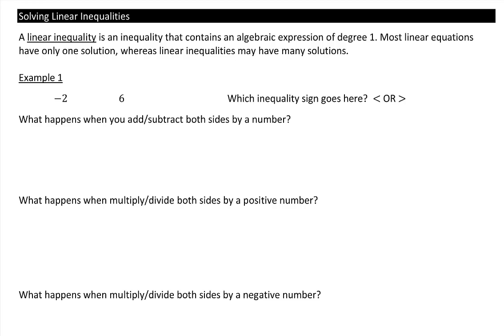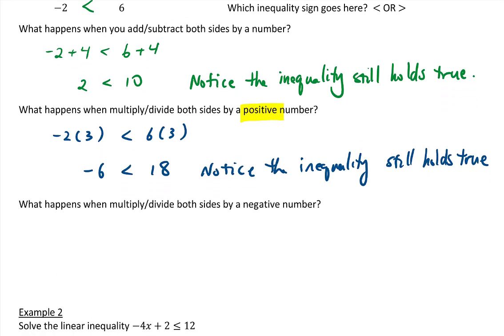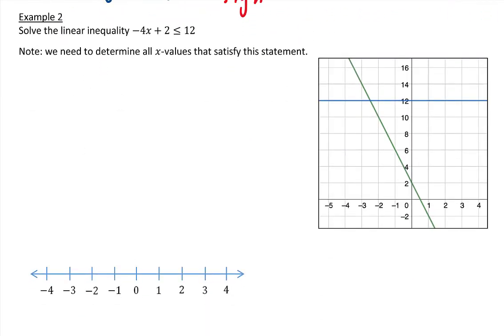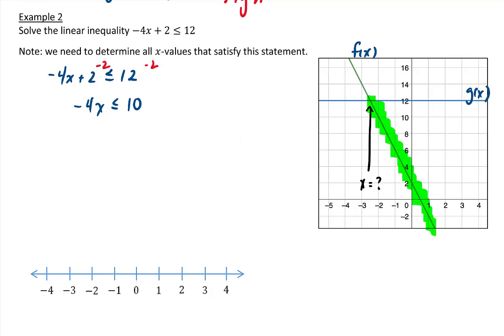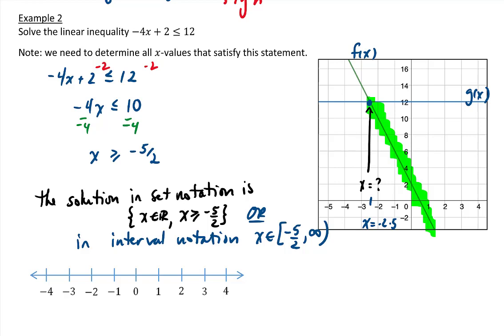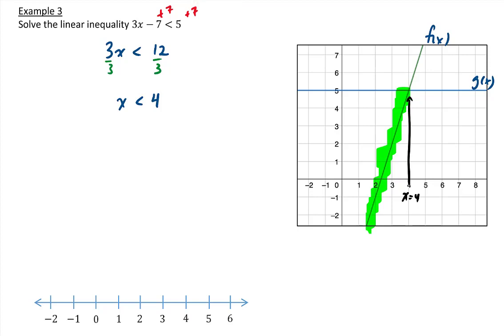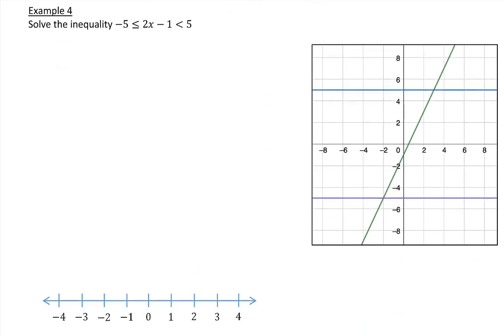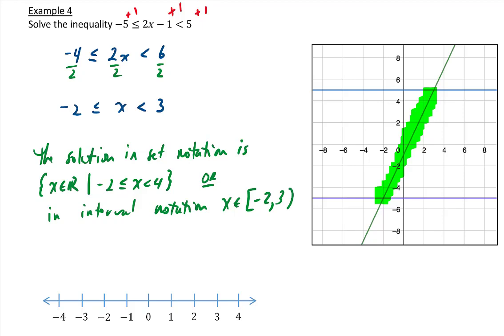Unit 3 Lesson 2 Solving Linear Inequalities MHF4U